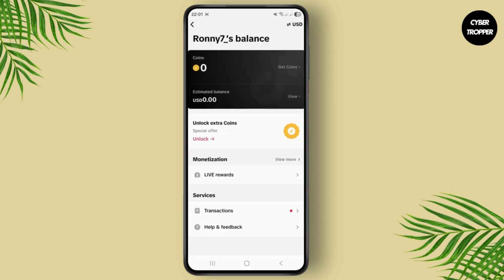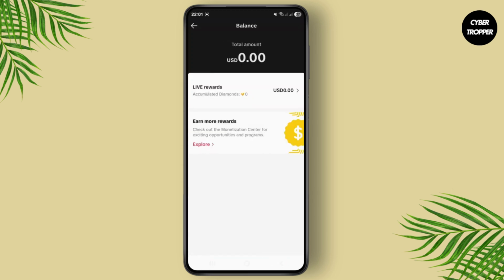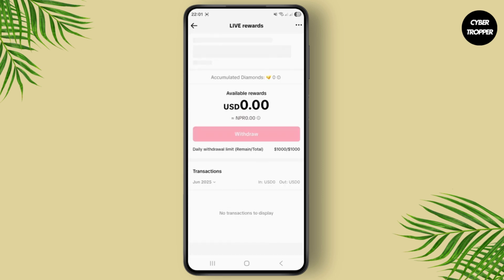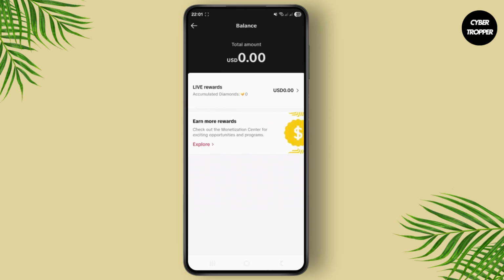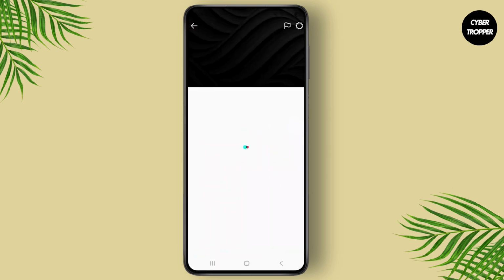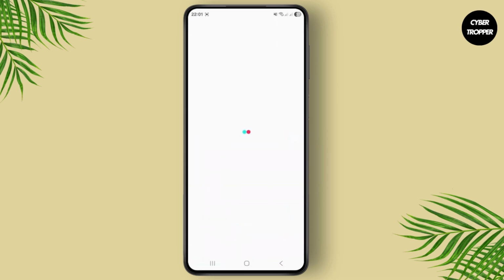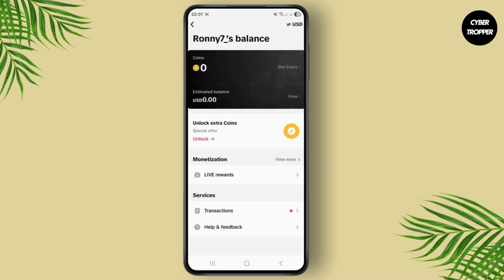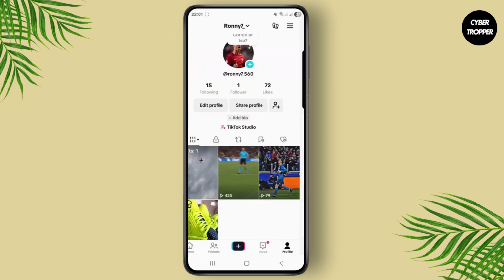How to Check Rewards Points on TikTok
How to Check Rewards Points on TikTok (2025)! Want to check your TikTok rewards points to see how much you've earned? This video will guide you through the steps on how to check rewards points on TikTok quickly and easily. Whether you're asking, "How do I check my TikTok rewards points?" or need help finding the rewards section, this tutorial has you covered. Learn how to view your TikTok rewards balance and track your points in just a few taps. Watch now to see how you can check rewards points on TikTok today!

Timestamps:

00:00 How to Check Rewards Points on TikTok
00:10 How Do I Check My TikTok Rewards Points?